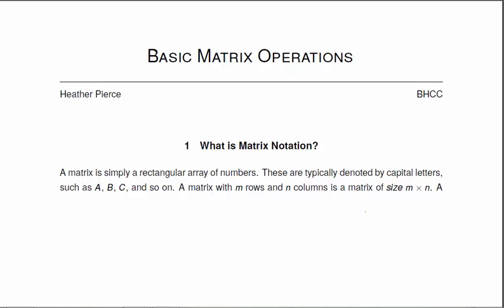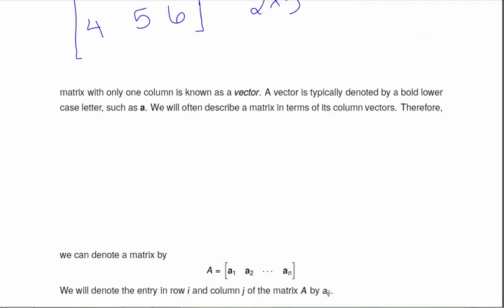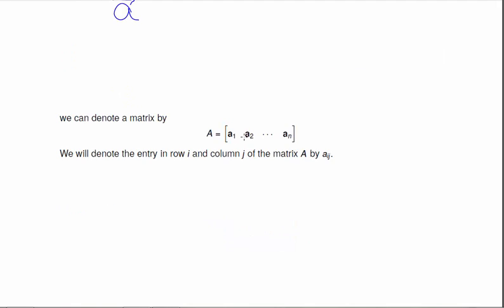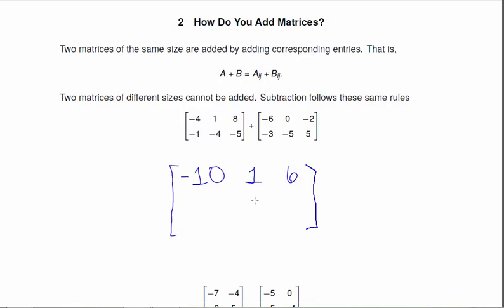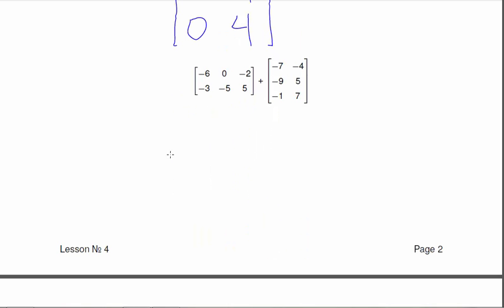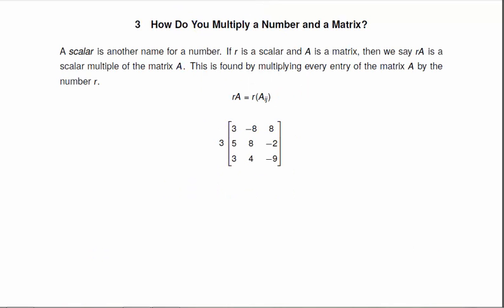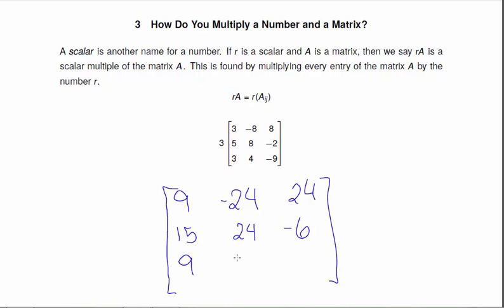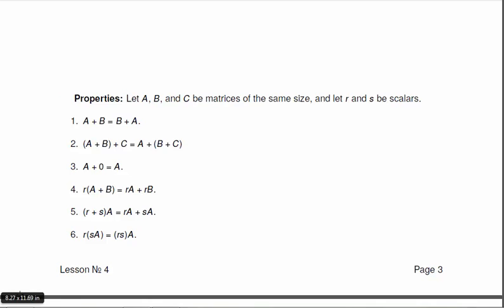Matrix Addition and Scalar Multiplication